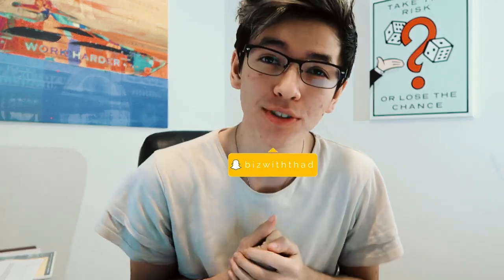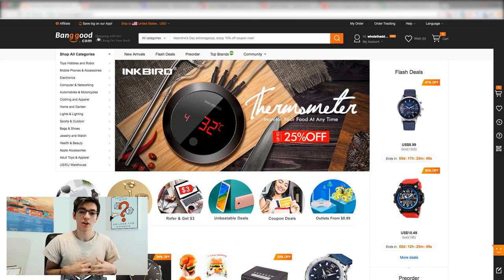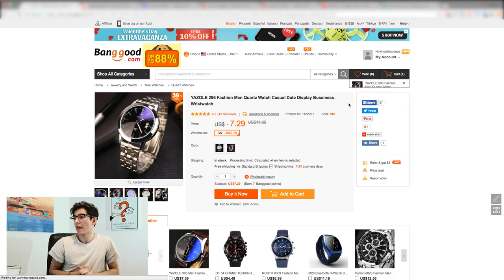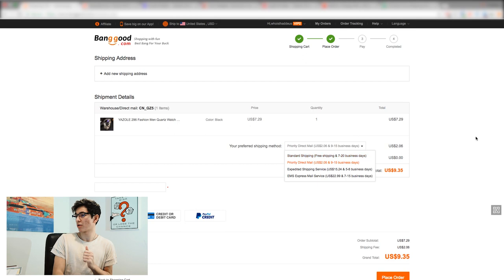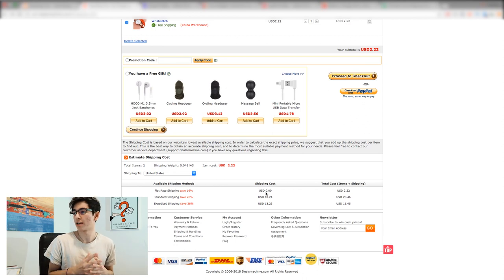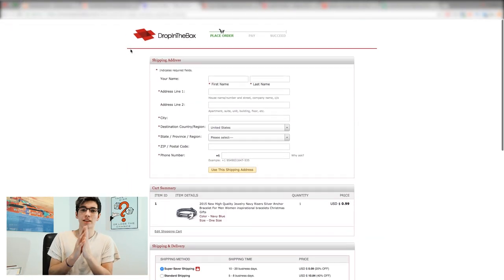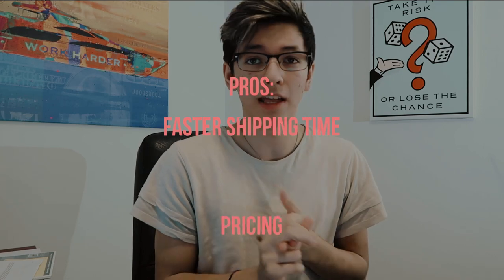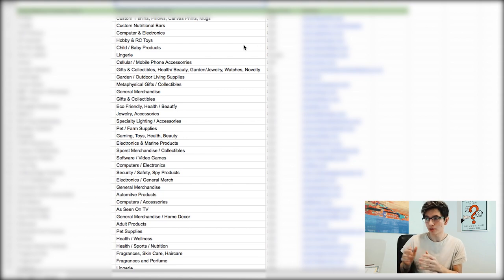5 ALIEXPRESS ALTERNATIVES *faster shipping & cheaper prices* (shopify dropshipping)